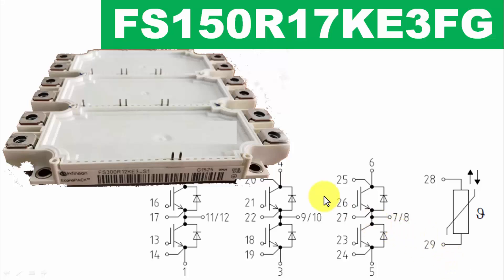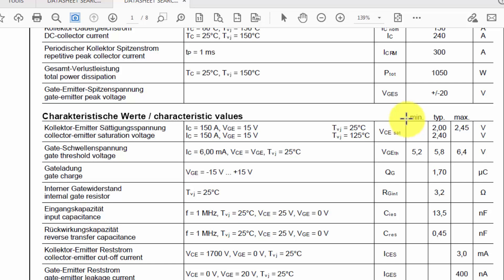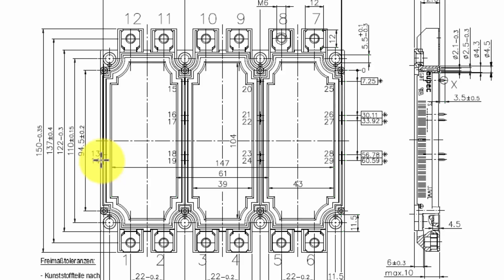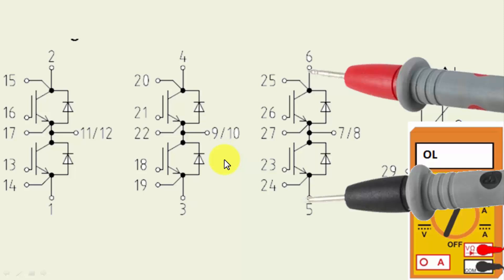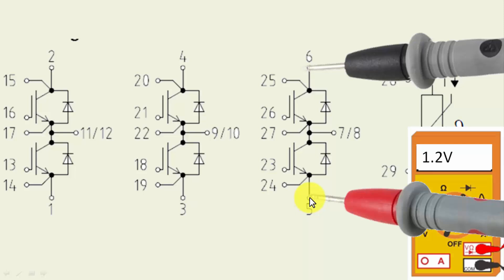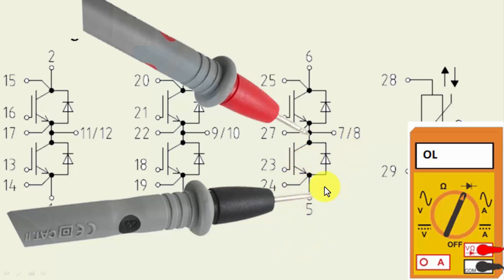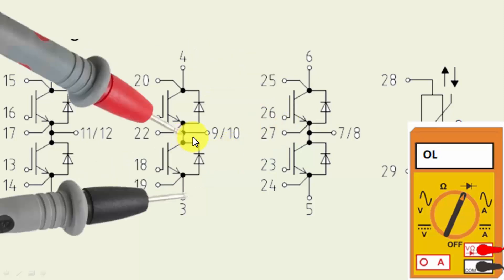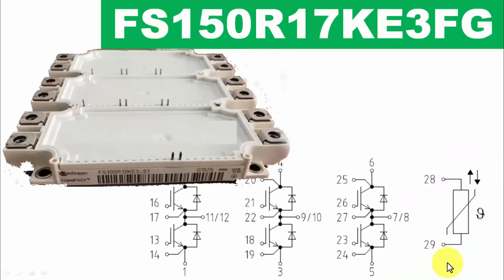]366] IGBT Module FS150R17KE3FG_S1, How to Test IGBT Module with Digital Multimeter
in this IGBT Module FS150R17KE3FG_S1, How to Test IGBT Module with Digital Multimeter. EconoPACK™+ module with trench/fieldstop IGBT³ and EmCon3 diode
150 Ampere 1700 Volt IGBT Module